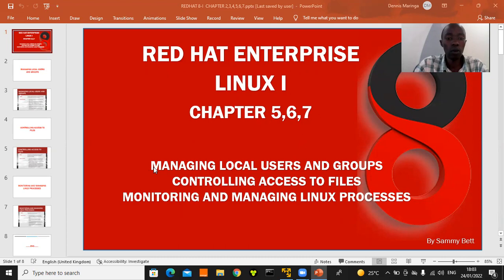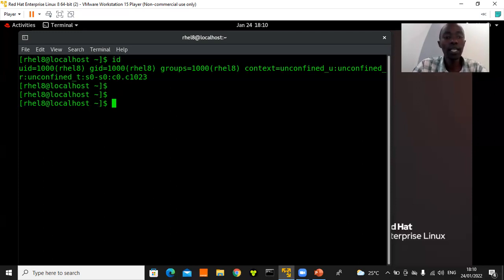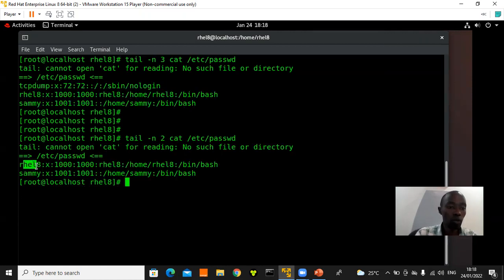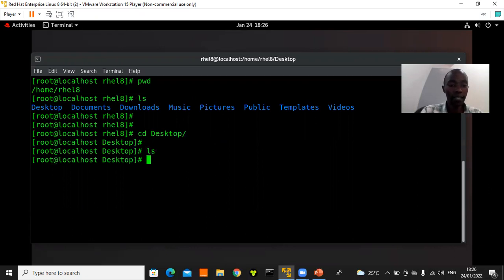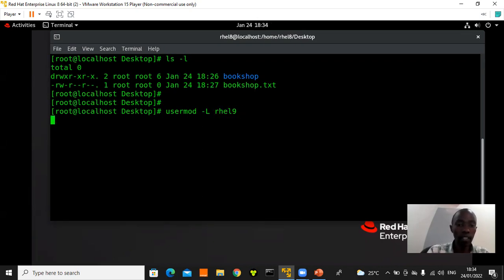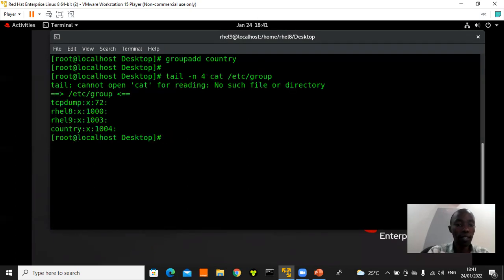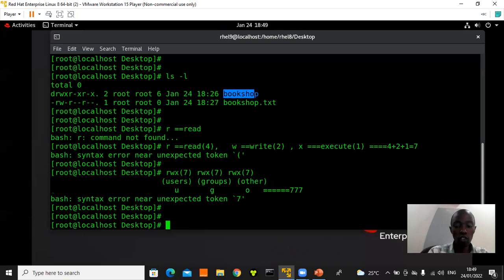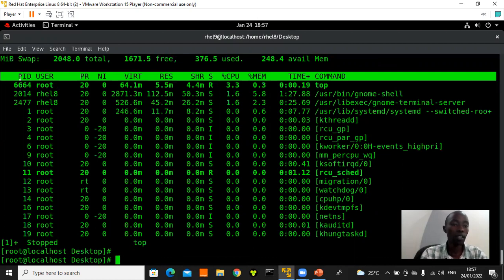RED HAT LINUX 8: CHAPTER 5,6,7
Managing local users and groups
Controlling Access to files
Monitoring and managing Linux processes